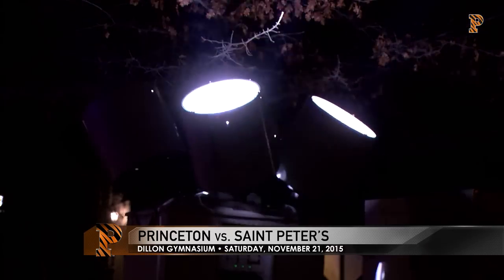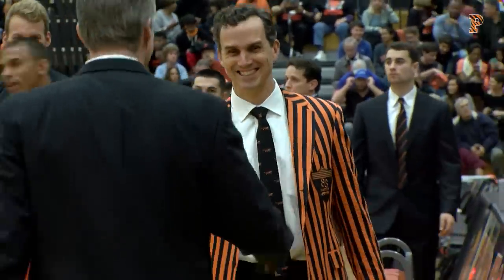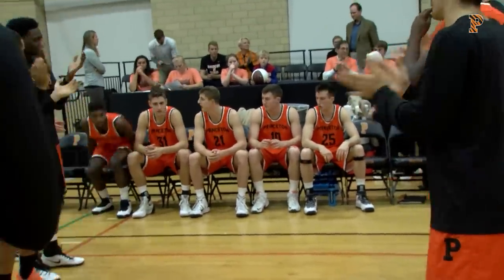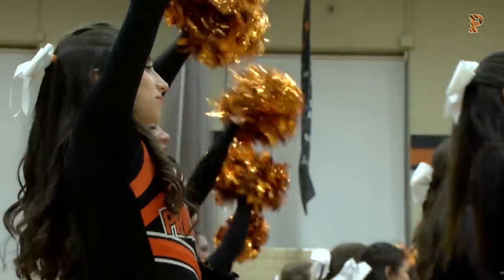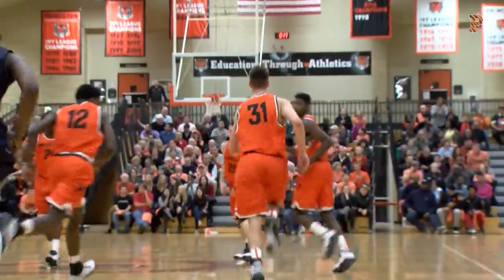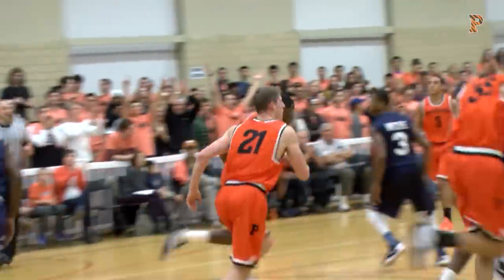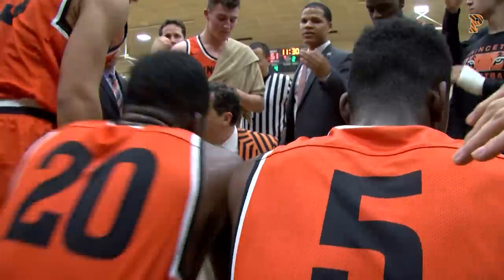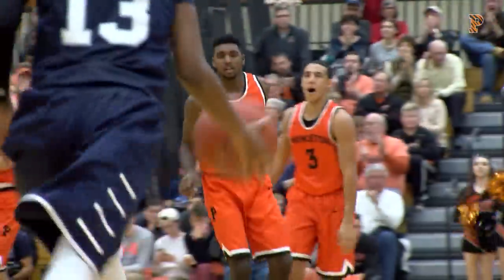Sights and Sounds - Men's Basketball Returns to Dillon Gym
The Princeton Tigers returned to Dillon Gym for the first time in 46 years when they hosted Saint Peter's on Saturday, Nov. 21, 2015. Take a closer look at a 75-72 Princeton win.